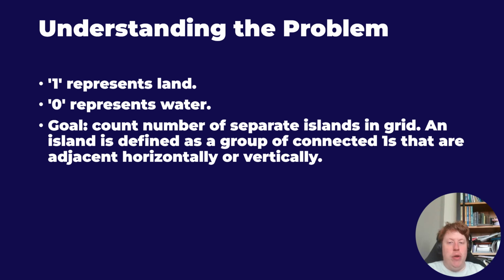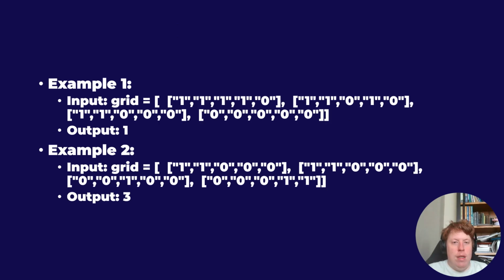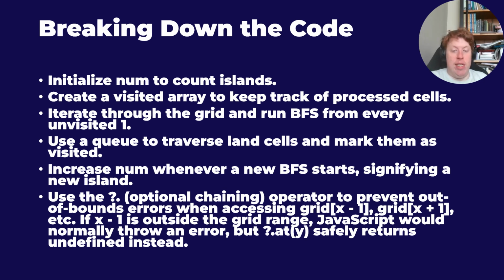LeetCode 200: Number of Islands | BFS Solution Explained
Learn how to solve LeetCode 200: Number of Islands using Breadth-First Search (BFS) in JavaScript! 🌊🏝️ This problem is a classic graph traversal challenge frequently asked in coding interviews. In this tutorial, we break it down step by step, explaining:

✅ How to count islands in a 2D grid
✅ Why BFS is an effective approach for this problem
✅ How to use a visited array to prevent redundant checks
✅ JavaScript implementation with optimized boundary handling

📌 This video is perfect for coding interview prep and graph traversal mastery!